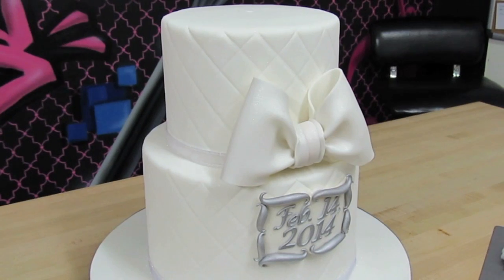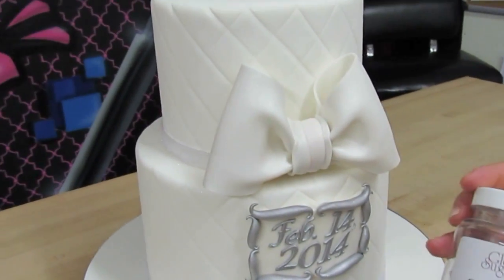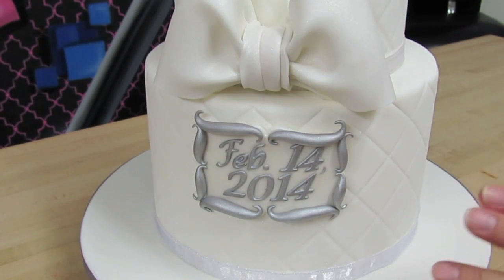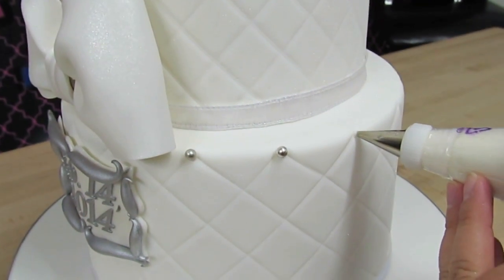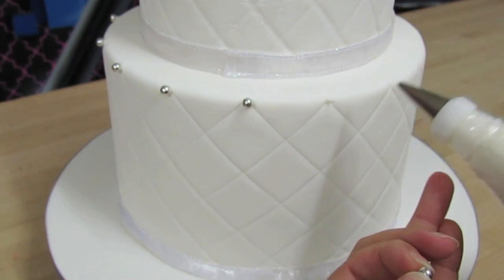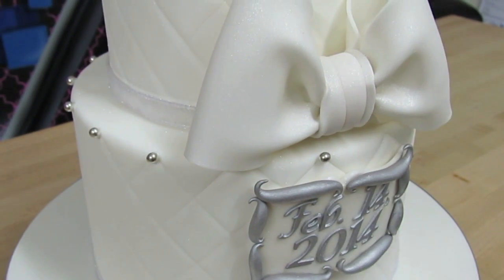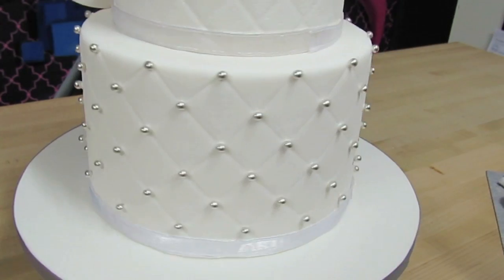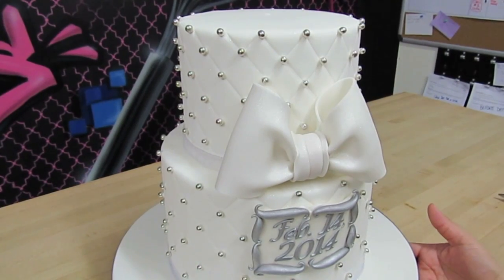How To Add Dragees To A Cake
Visit my online store for more awesome tutorials!

Visit my Krazy Kool Cake Designs Facebook page and "like".  This awesome FB page has TONS of tutorials, tips, ideas, and posts about anything and everything cake topper related

Visit my cake Facebook page and "like" for lots of photos and updates on our cake creations, cake decorating tutorials, and upcoming classes!